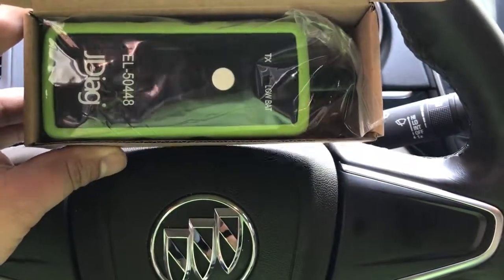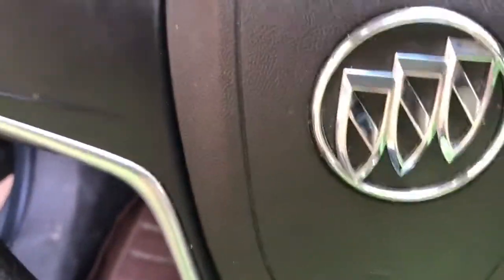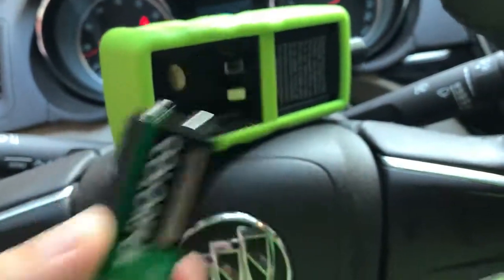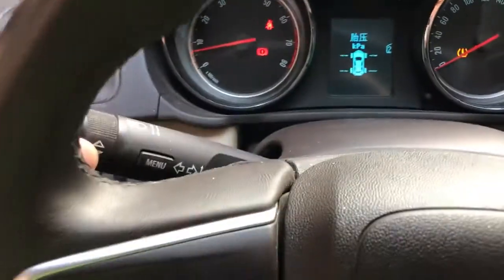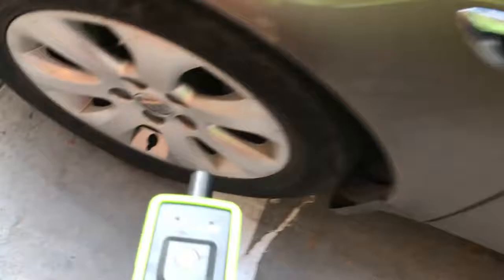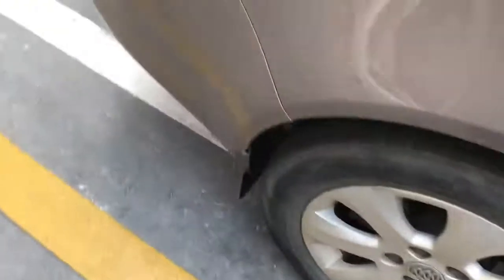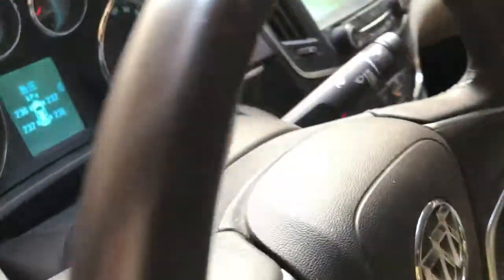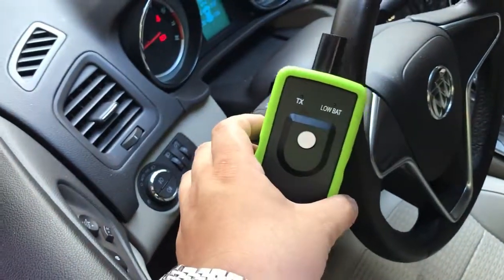JDiag EL50448 TPMS activate tool testing video on GM Buick